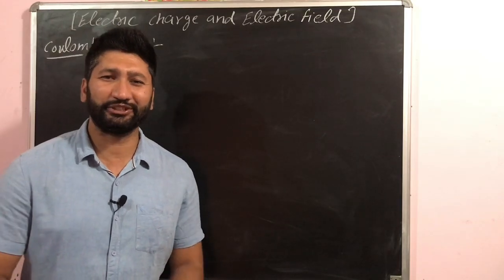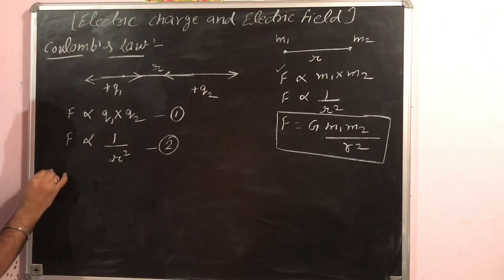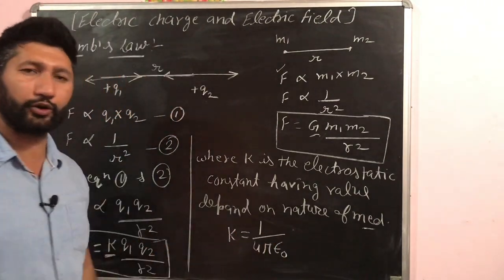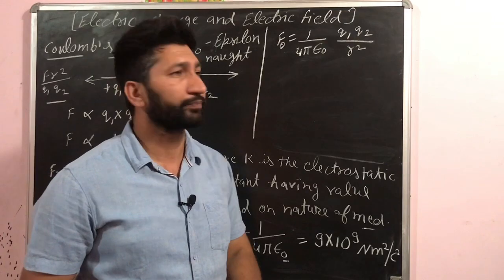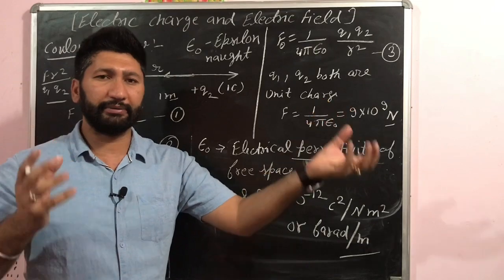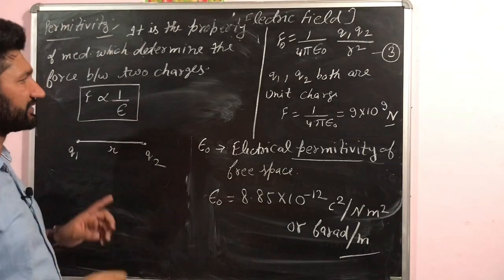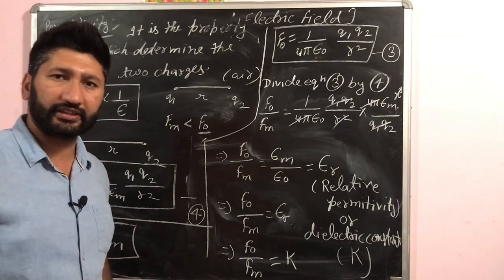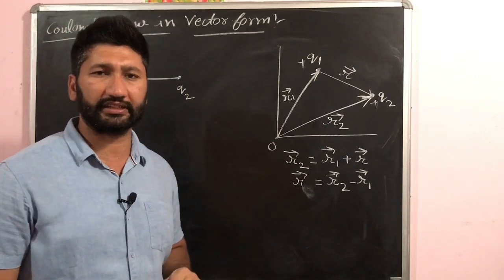Coulomb’s Law & its Vector Form||Electrostatic||Class-12||part-2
Coulomb’s law#Anujthind
Thind Classes
Physics By Anuj Thind
In this lecture we cover Coulomb’s law & Coulomb’s Law in vector Form
..In nxt video their is numericals based on Coulomb’s law..
Electrostatic part-2 & Electrostatic part-1